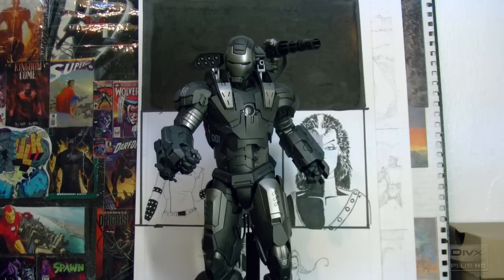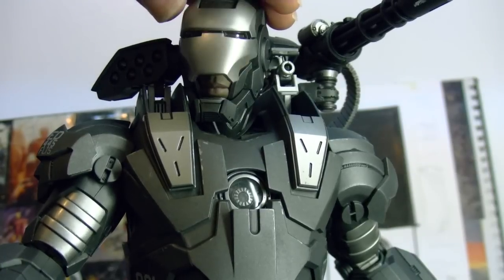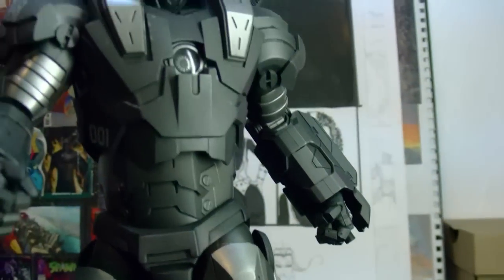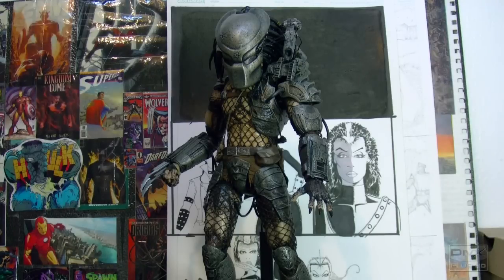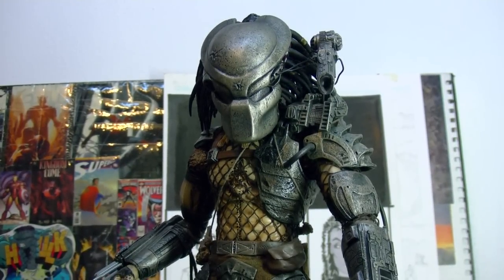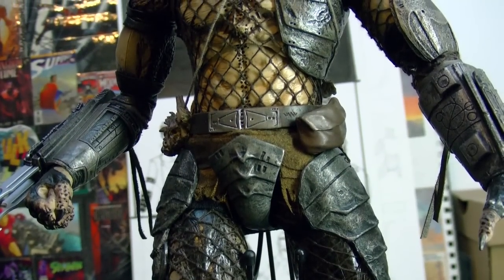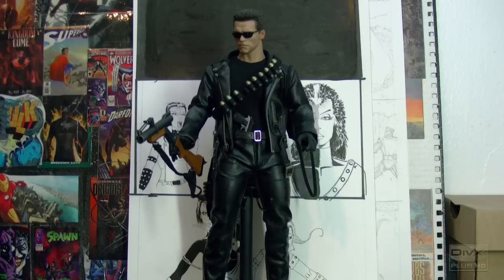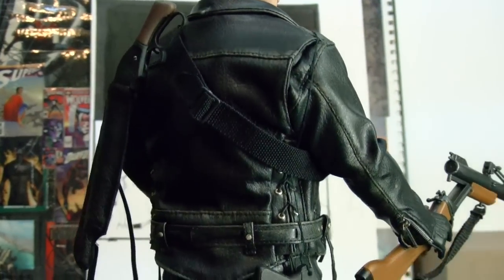hot toys top five figures part2.wmv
these were the top figures i was able to get for 2010